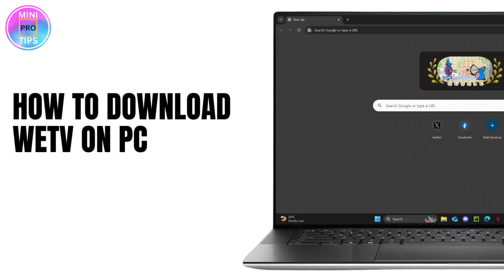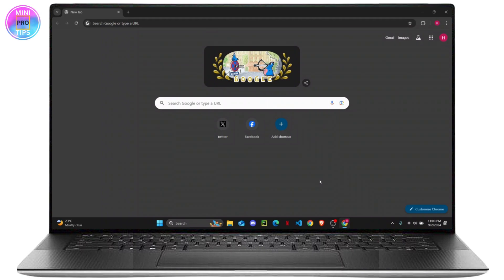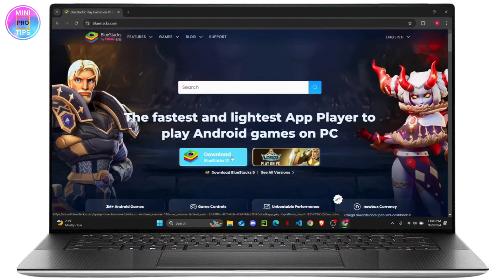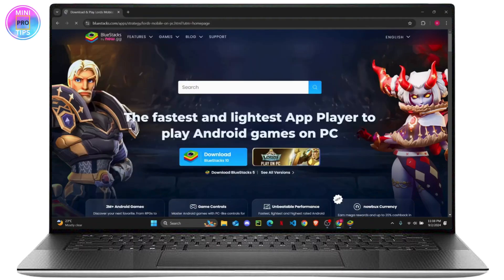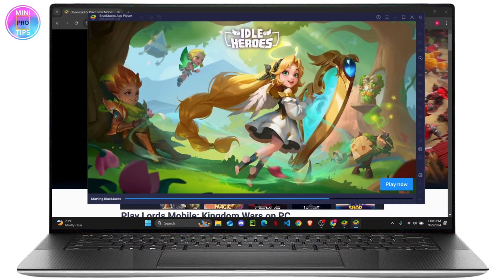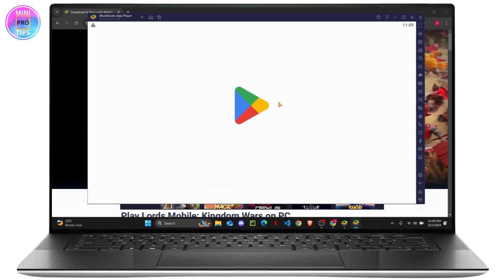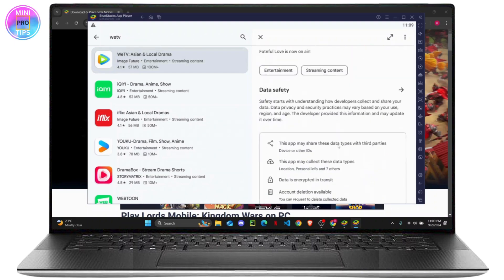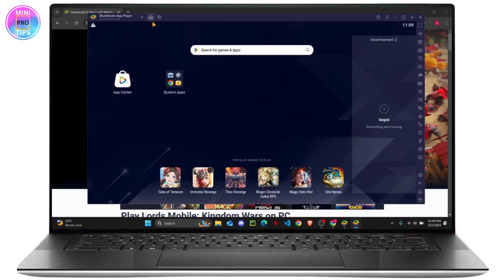How to Download WeTV on PC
Learn how to download WeTV on PC with this comprehensive guide. Whether you want to watch WeTV on Windows or need help installing the WeTV app on your computer, this step-by-step tutorial has you covered!

In this video, you’ll discover how to download WeTV on Windows PC and follow the simple steps to get WeTV on your computer. We’ll also cover how to install WeTV and set it up for seamless streaming on your desktop.

0:20 Step 1: Downloading WeTV on PC
0:45 Step 2: Installing WeTV on Windows
1:15 Step 3: Setting Up WeTV on Your Computer